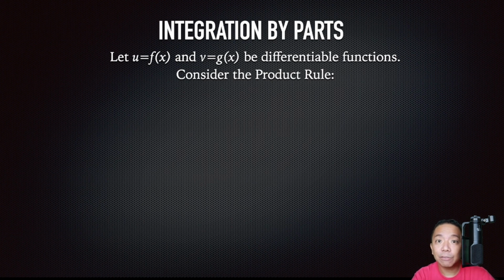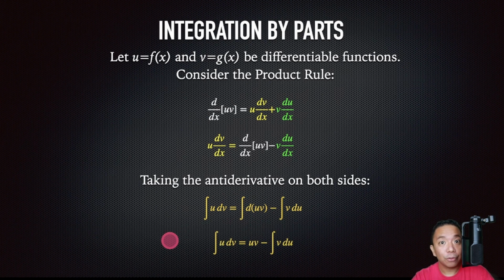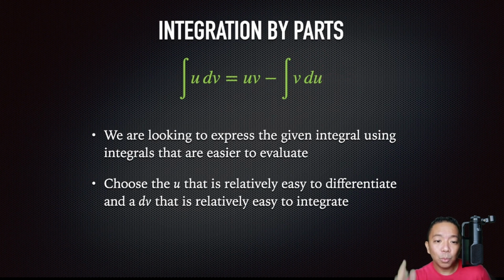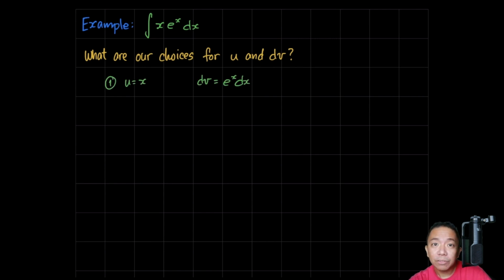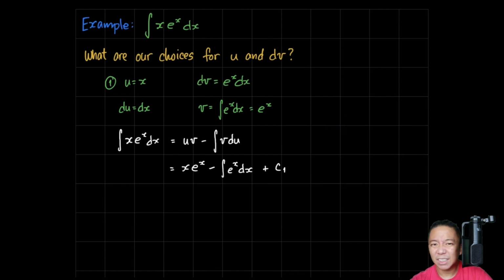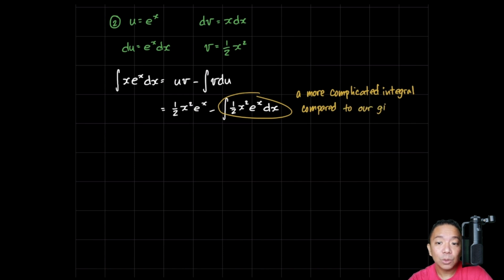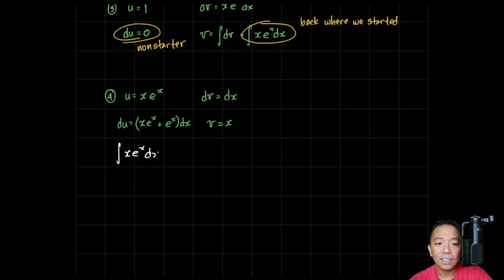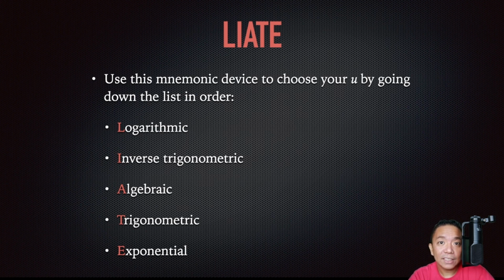Integration by parts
The formula for integration by parts is  ∫ u dv = uv -  ∫ v du. The goal in using this method is to reduce a more complex integral,  ∫ u dv, into a less complex integral,  ∫ v du. The formula is derived from the product rule of differentiation.

In using this method, we should decide what factor of the given integral should be assigned as u, with the remaining factors and the differential dx making up dv. The mnemonic LIATE can be used in choosing a good factor for u. We can follow this list in order of preference of choosing the factor to be assigned to u:

Logarithmic functions
Inverse trigonometric functions
Algebraic functions
Trigonometric functions
Exponential functions